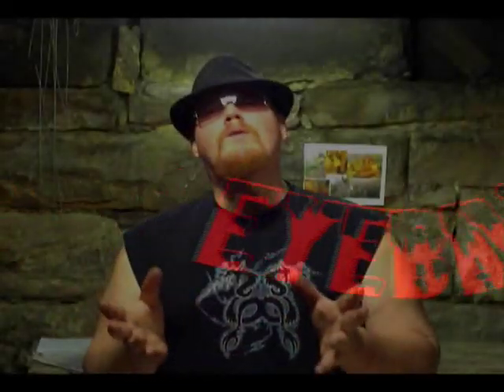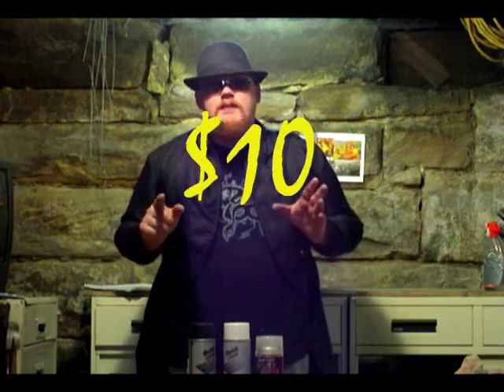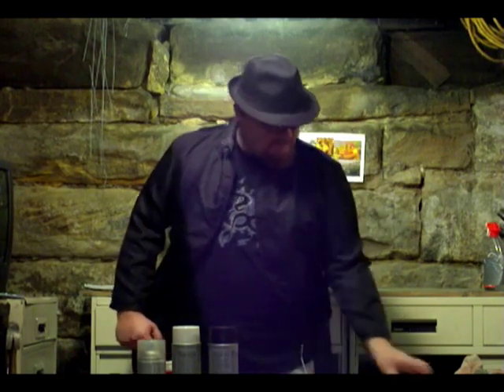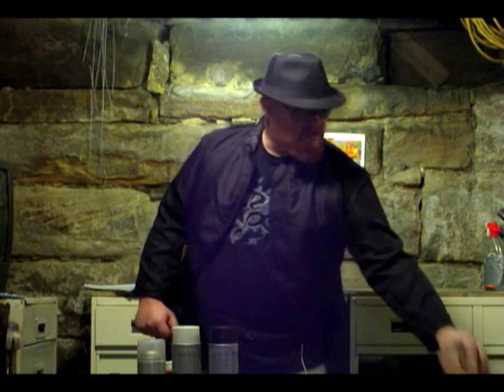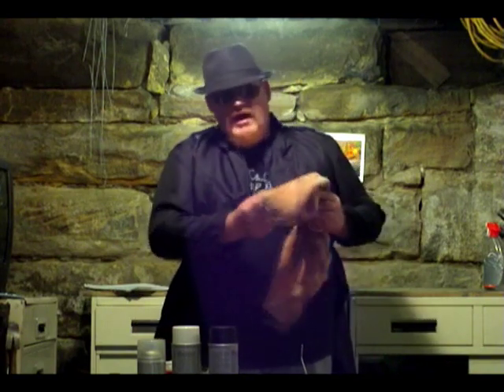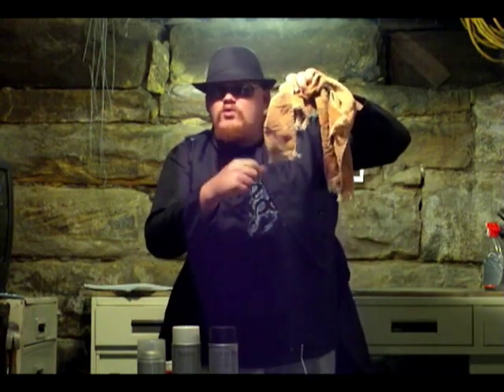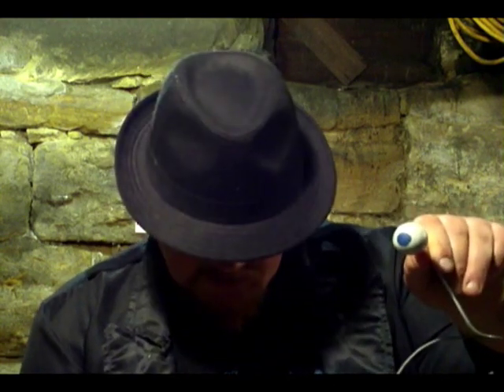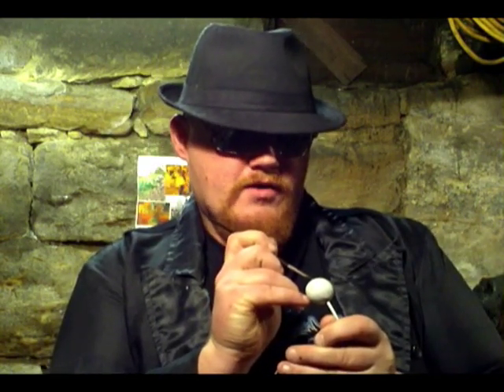Dr Kreepys Cheapo eyeballs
Super cheap eyeballs without breaking the bank!